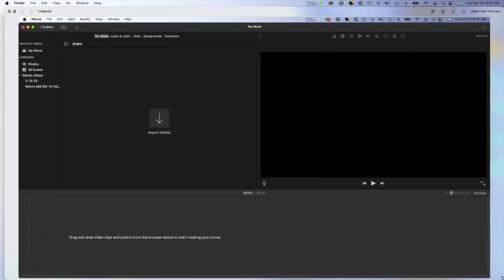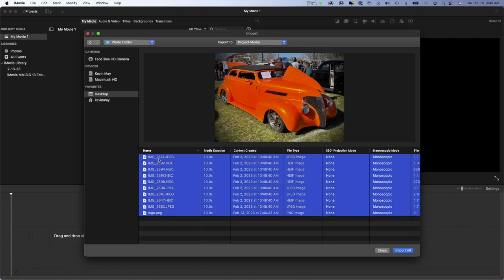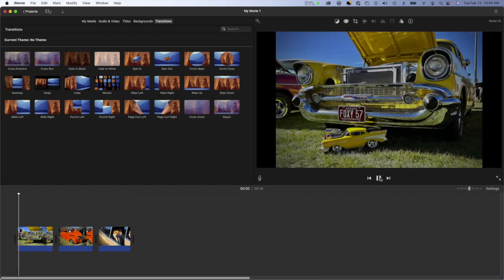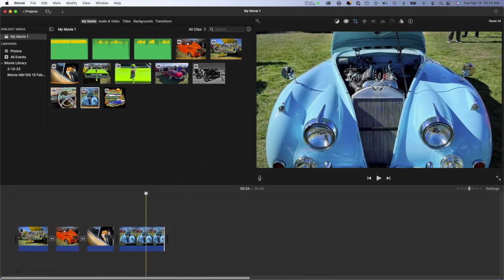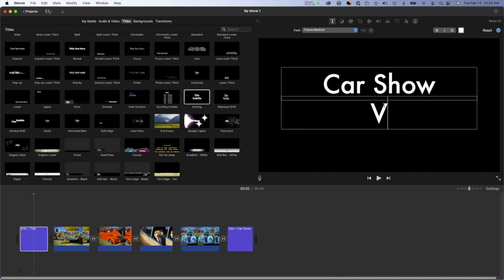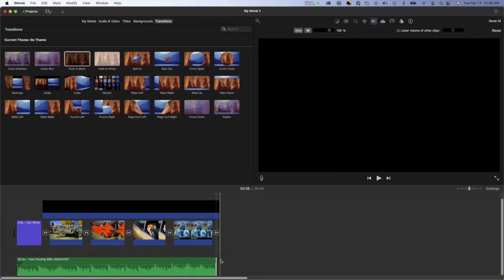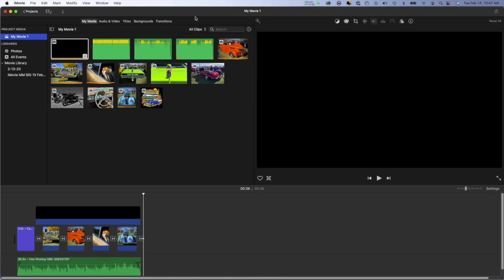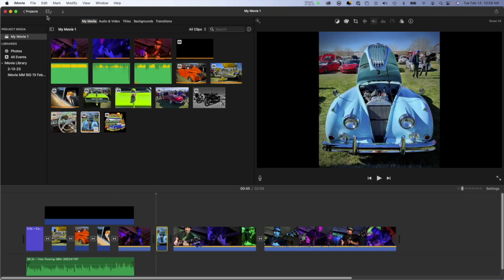iMovie "First look" demonstration February 2023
Here's a first look at iMovie from the Green Valley Photography Club.